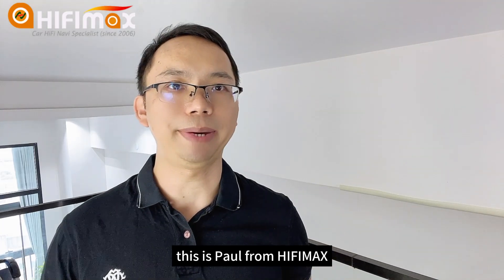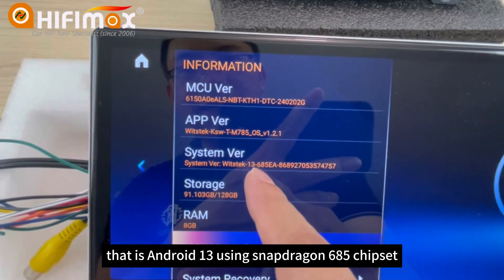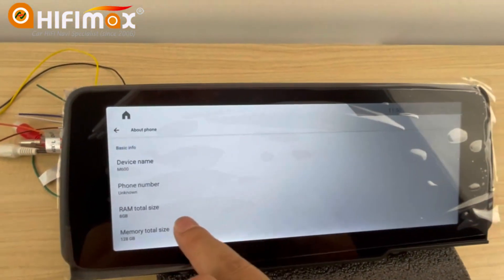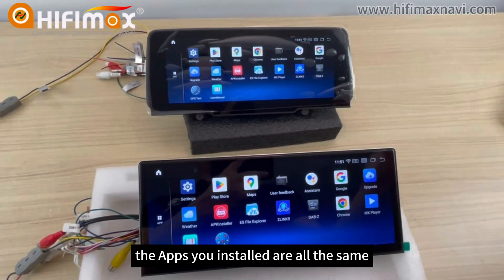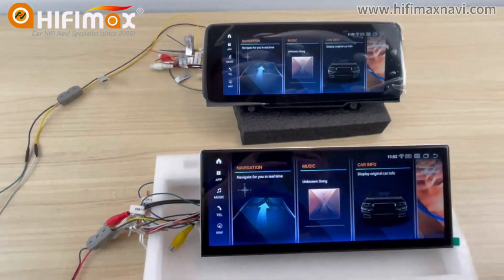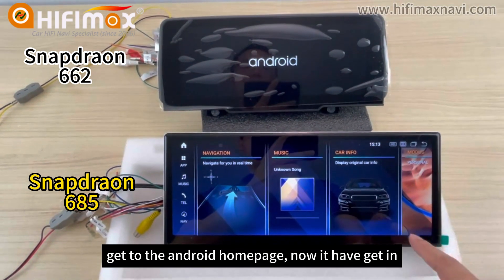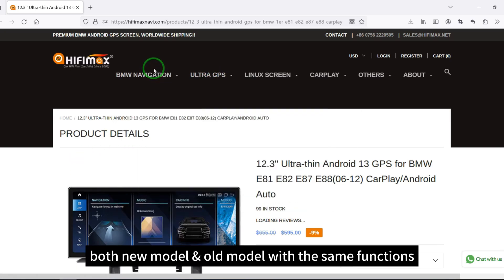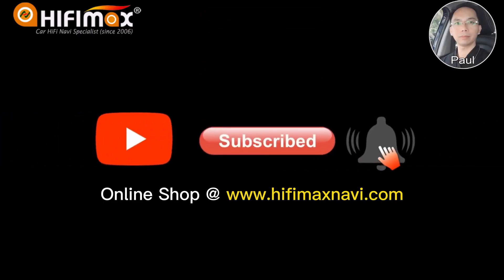2024 new released! BMW Android GPS Screen with Qualcomm Snapdragon 685 CPU | Snapdragon 662 VS 685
2024 new released! HIFIMAX BMW Android GPS Screen have upgraded to Qualcomm Snapdragon 685 CPU! compare to Snapdragon 662, it is faster!

Specification for S685 models.

    CPU: Qualcomm snapdragon 685(SM6225) 8-core Kryo 265, 64bit processor
    Octa-core CPU [4 * A73 (2.8 Ghz) + 4 * A53 (1.9Ghz)]
    GPU:  Adreno 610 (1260MHz) supports 3D graphics acceleration
    6nm LPP (a new generation of ultra-low heating nanotechnology)
    Comprehensive performance test score: 350000+
    Bluetooth 5.1

    Using Samsung UMCP chips, including eMMC 5.1 and LP DDR4, for faster and more stable storage speeds
    RAM: 4GB/8GB
    ROM: 128GB/256GB optional